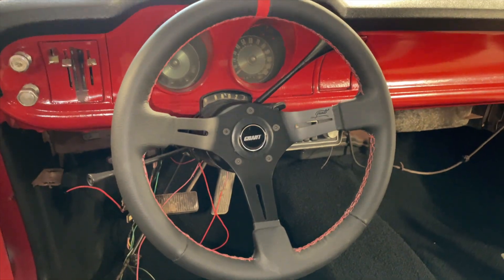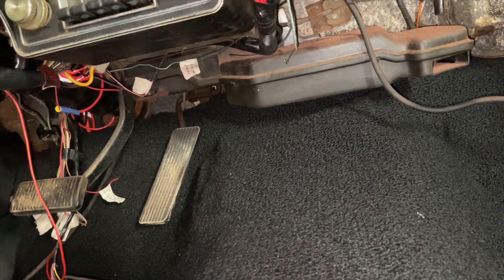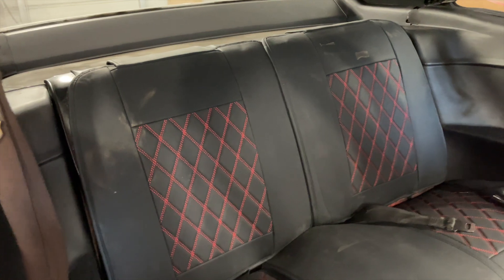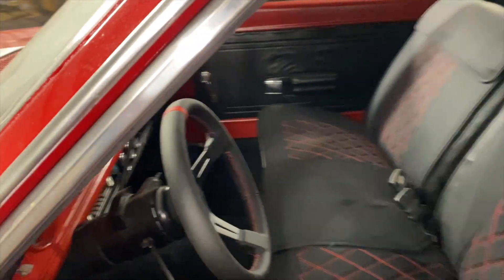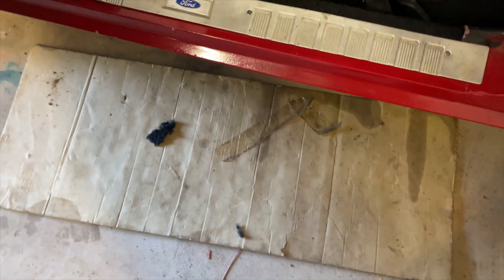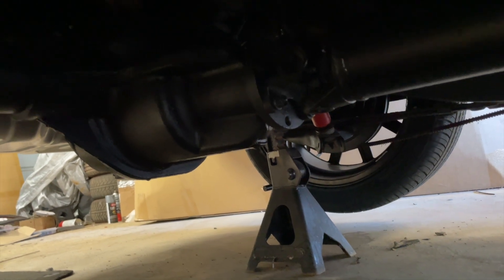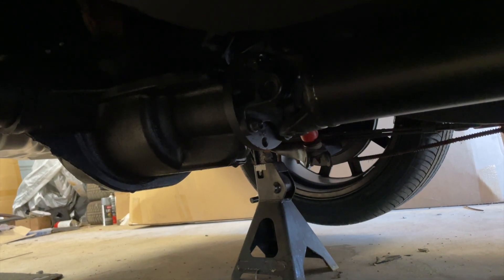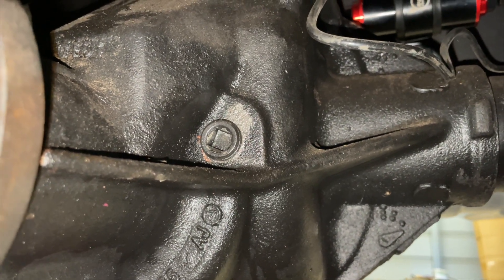Finishing The Interior and Changing the Pinion Seal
In this video, I’m finishing up the interior and fixing a pinion leak that that I found after installing the rear end.